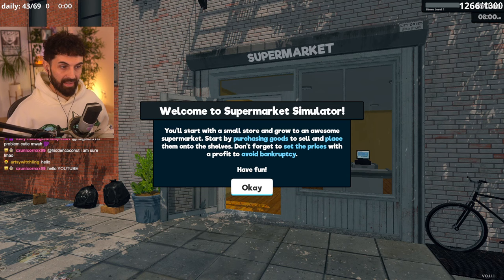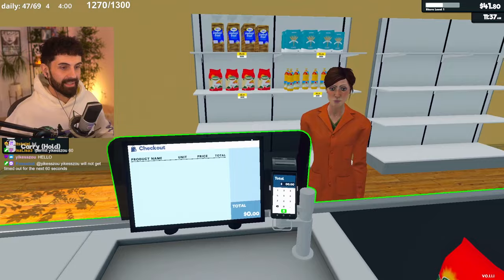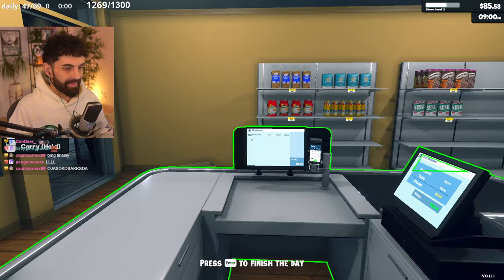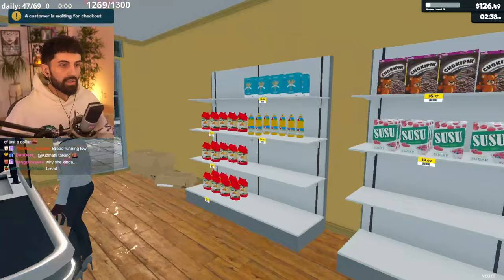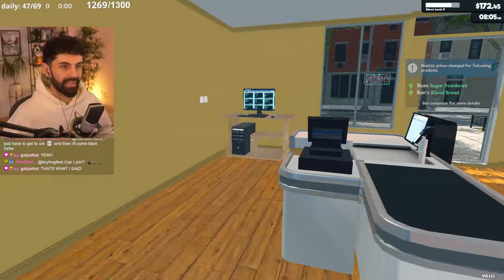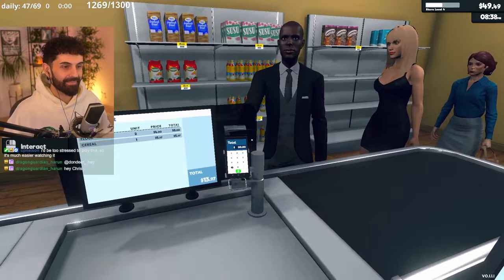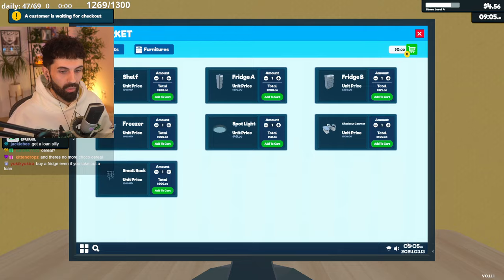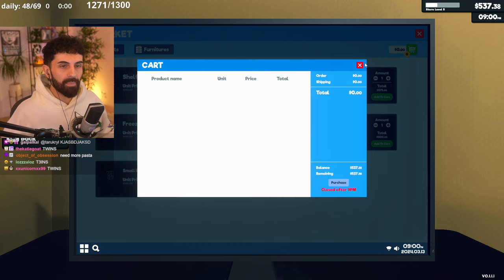OPENING A CHAOTIC SUPERMARKET | Supermarket Simulator - PART 1